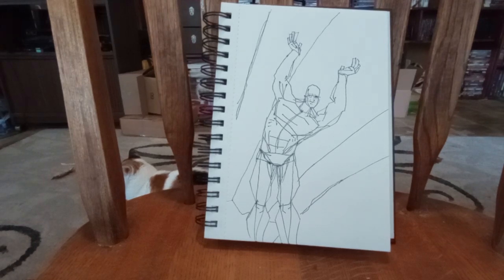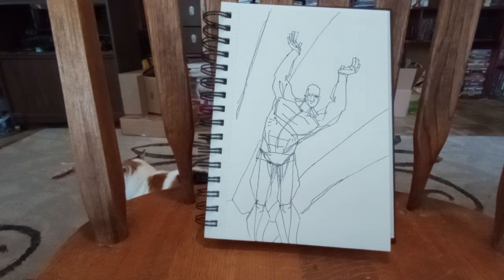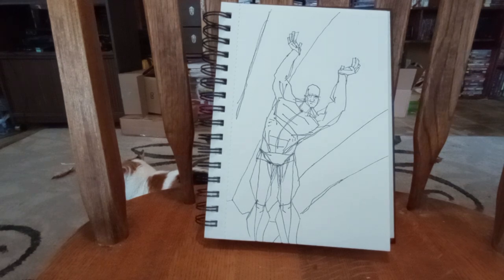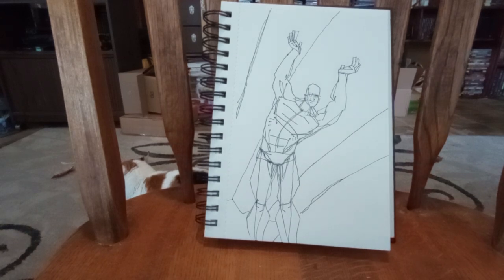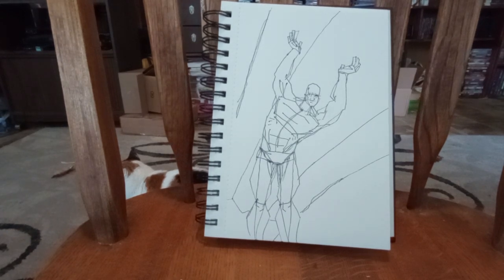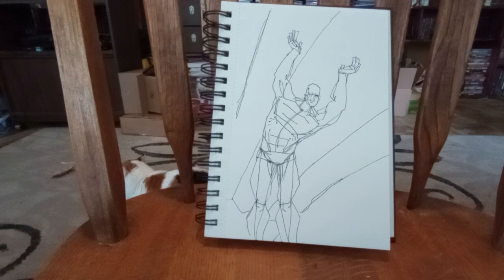bodybuilding art (nothing is perfect and that's good)